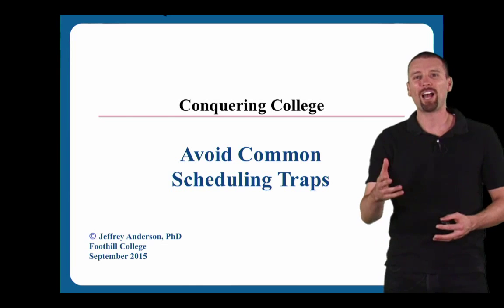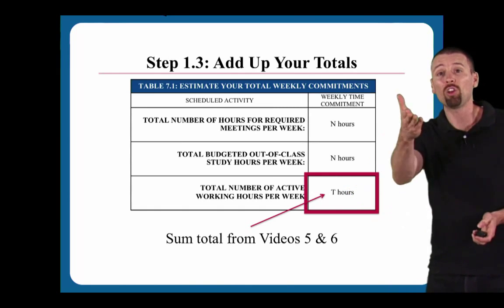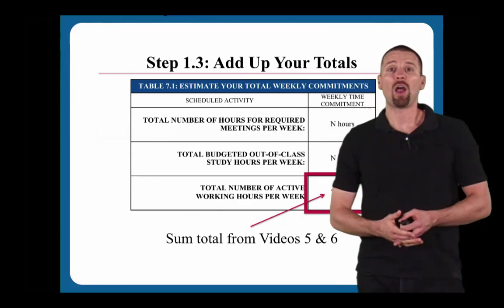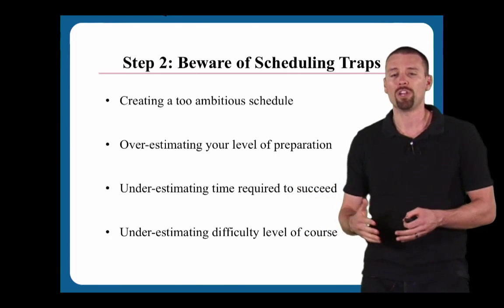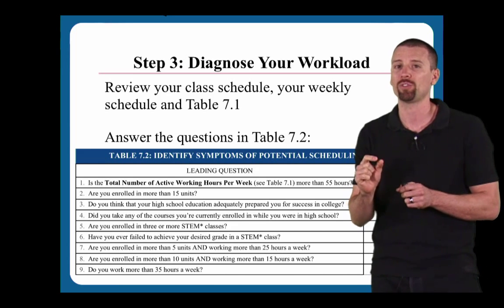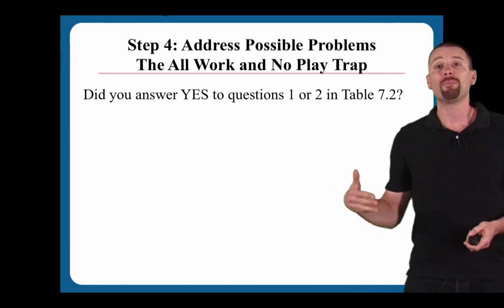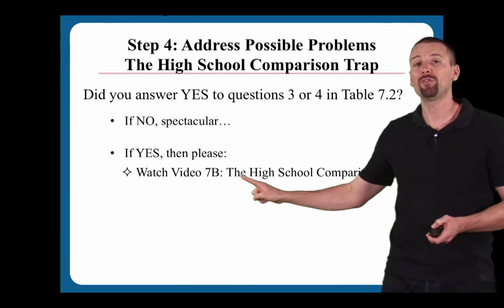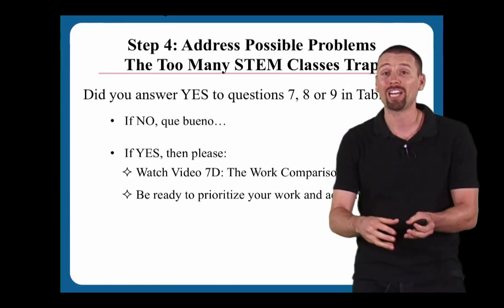Conquering College Video 7: Avoid Common Scheduling Traps